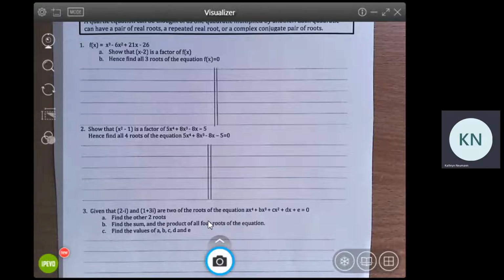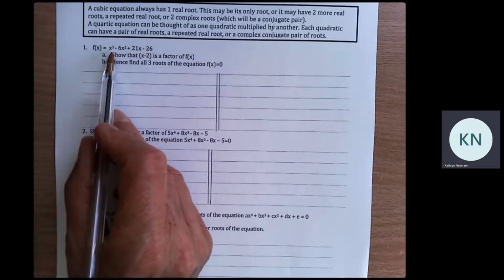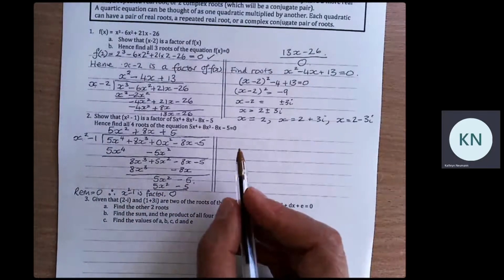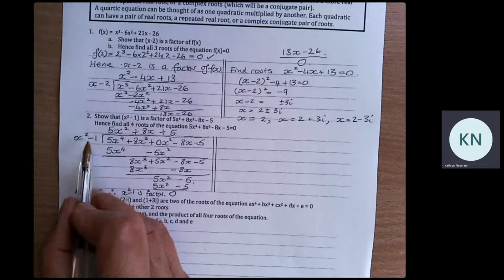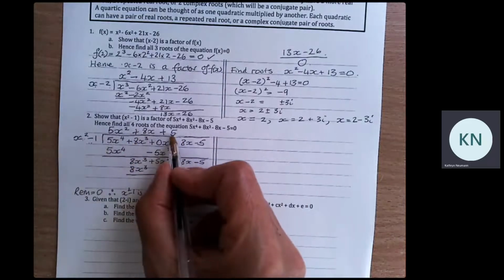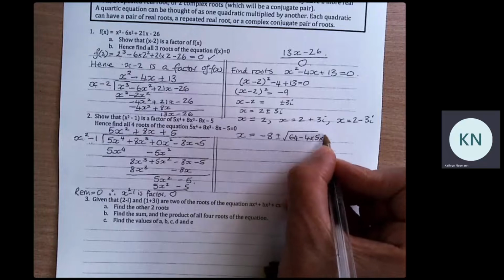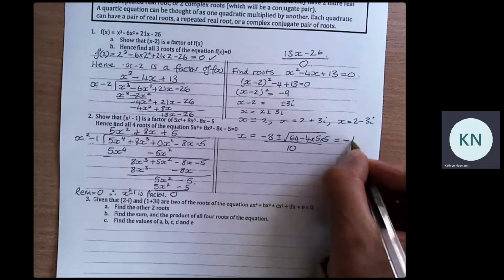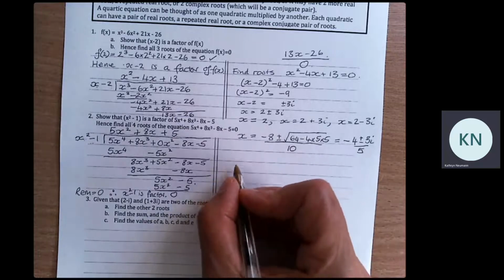Solving Cubics and Quartics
Core Pure 1 Booklet 1